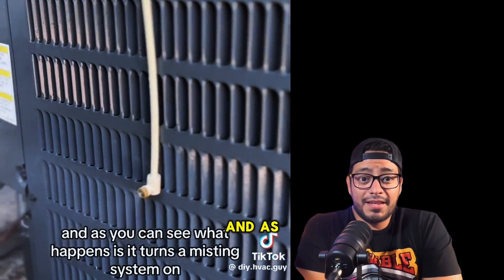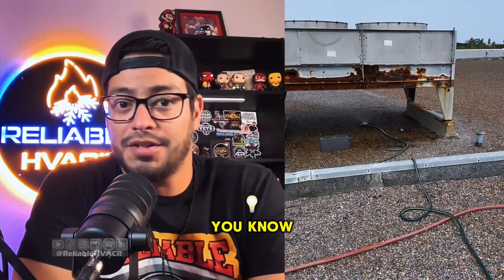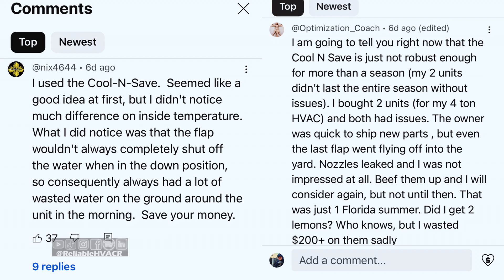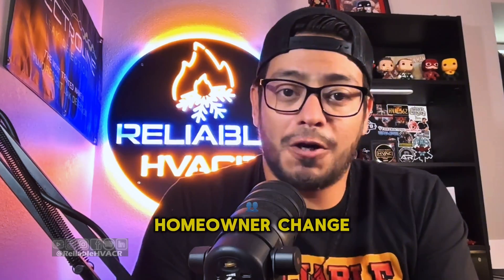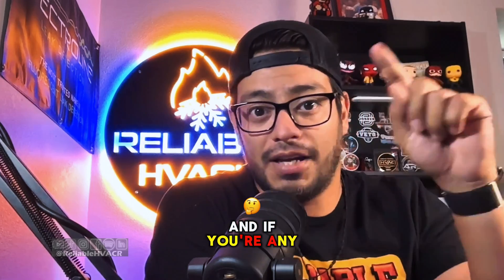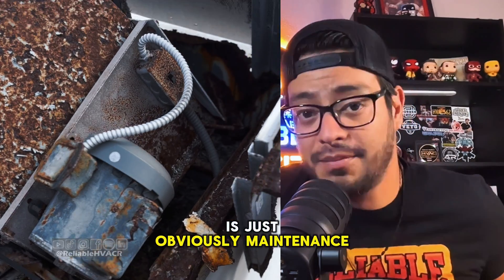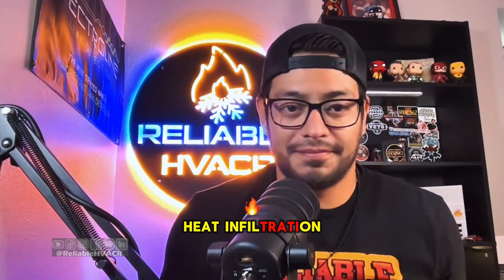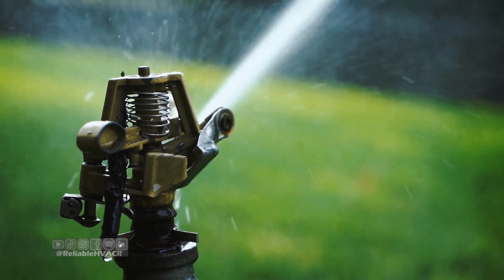COOL N SCAM? DIY HVAC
The Last Work Socks You'll Need

CoolnSave AC mister , diy HVAC, save money on your electric bill?